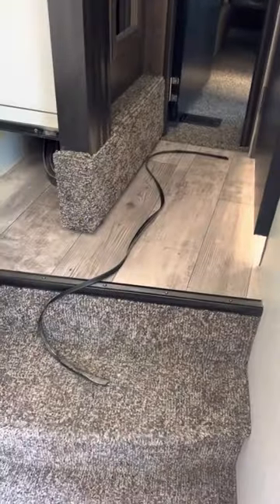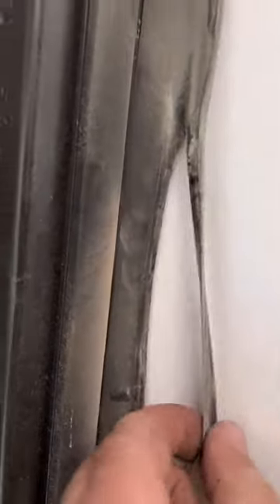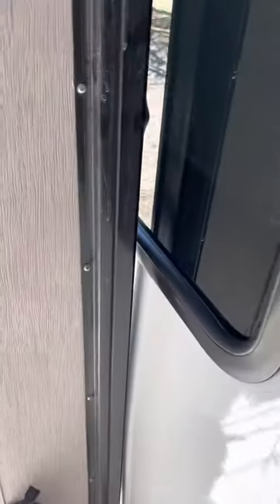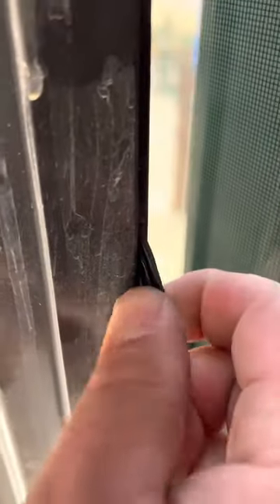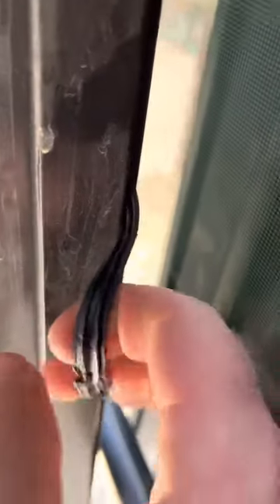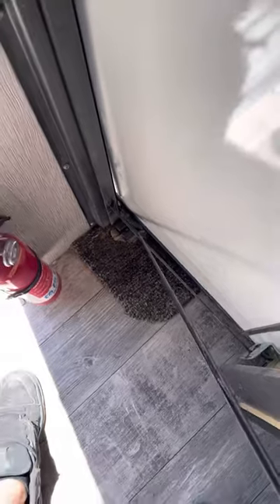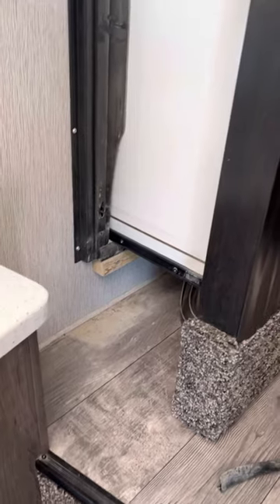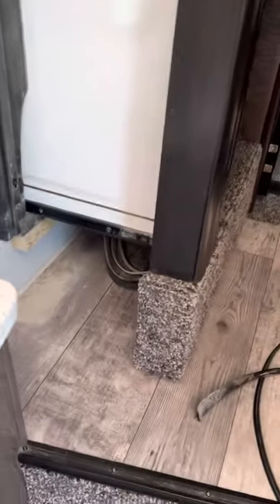Heartland Torque Slideout Seal Replacement